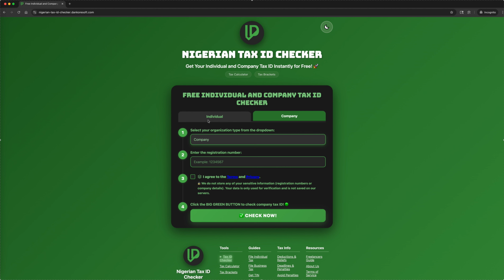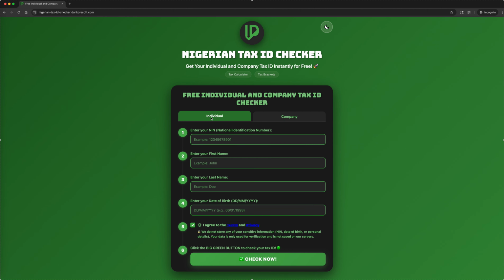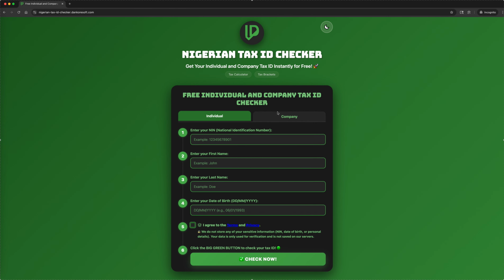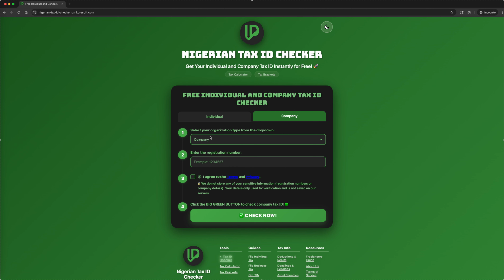How to check your Nigerian Tax ID for free | Step-by-Step Guide to Retrieving Tax ID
to check your Nigerian Tax ID for yourself or your company. Its FREE!